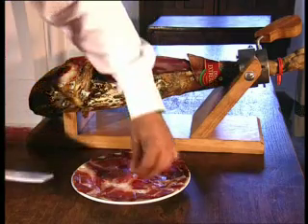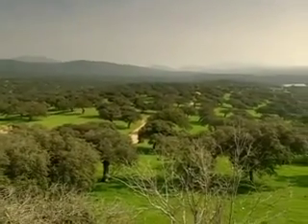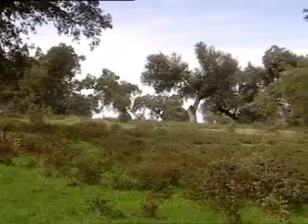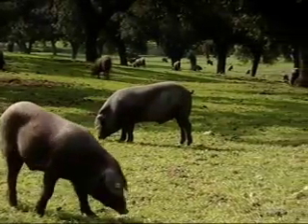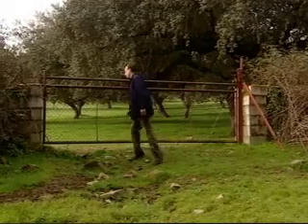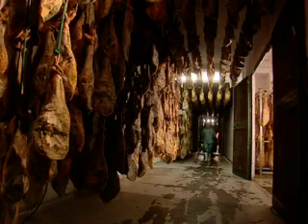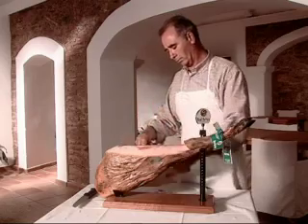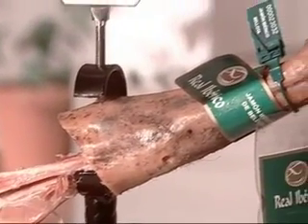Iberico from Spain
Iberico Ham from Spain